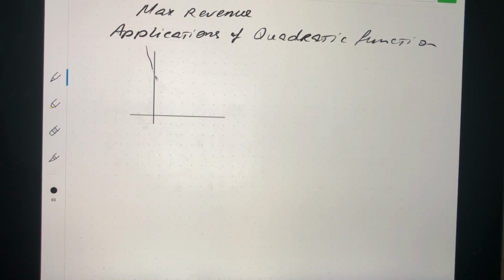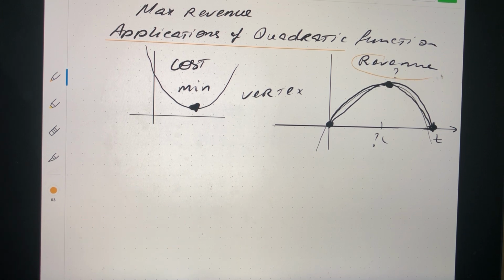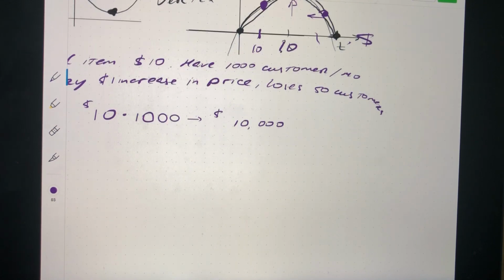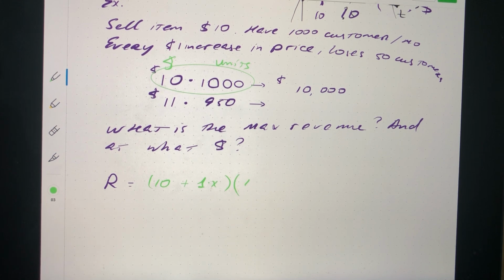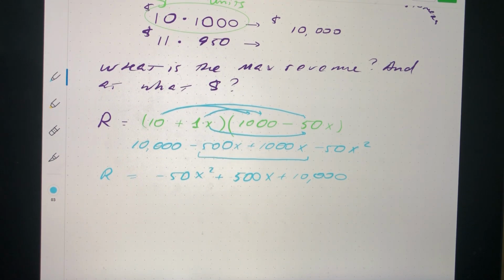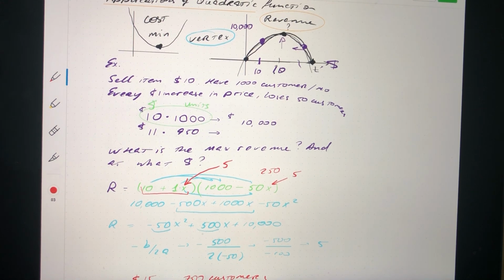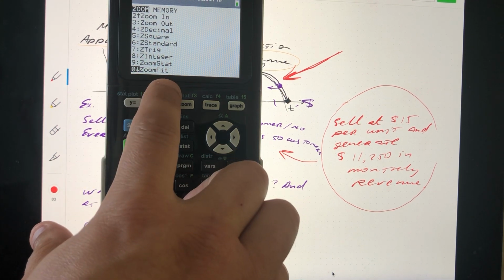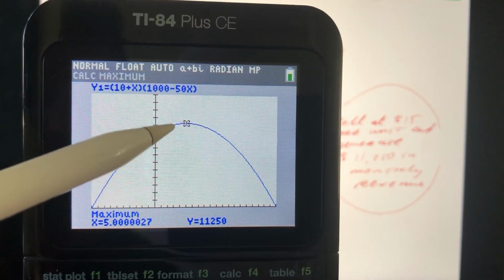Algebra: application of a quadratic function to find maximum revenue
Solving a maximum revenue problem using quadratic functions.